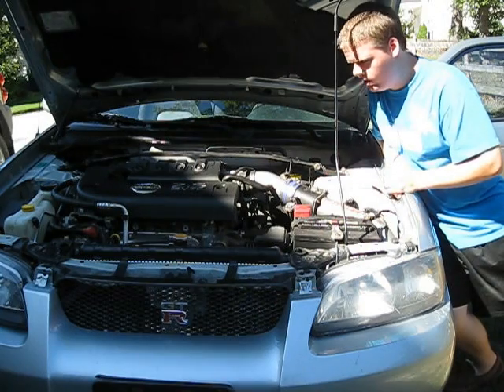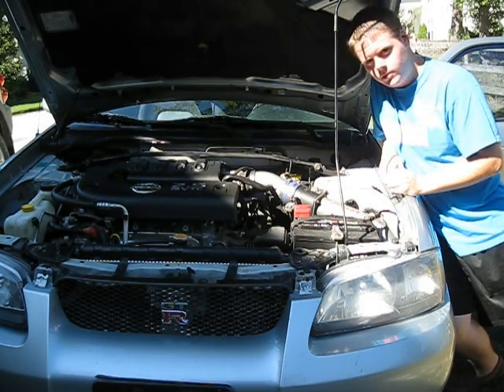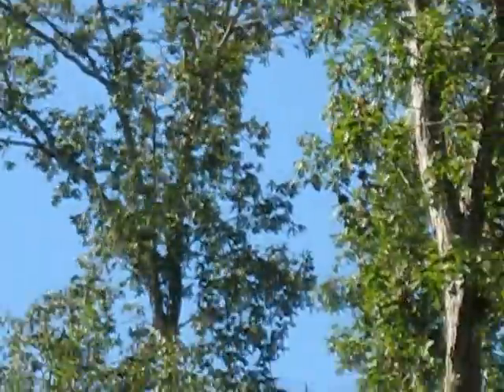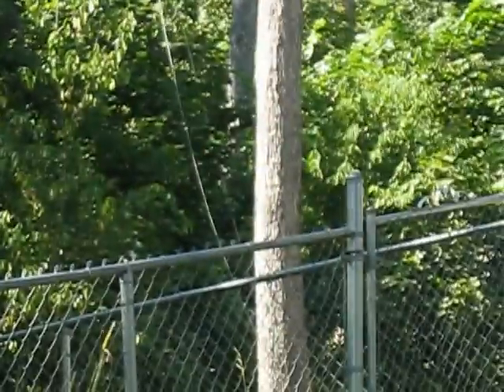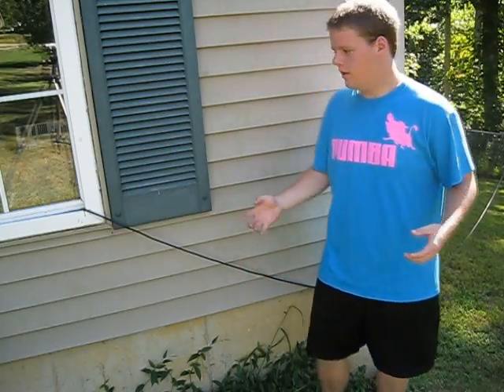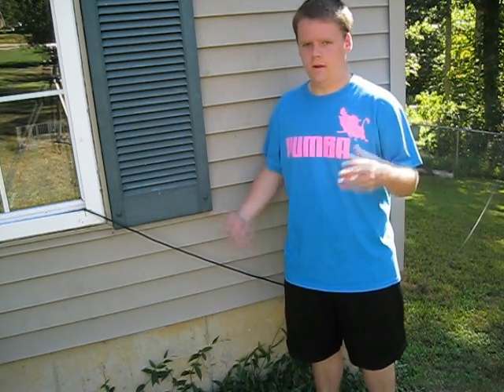My Car and Windom Antenna Setup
This guy's bored. Anyway, here's my car, a 2003 Nissan Sentra SE-R Spec V. It's pretty nice, but now the wheel is covered in melted gummy worms and it only takes premium fuel. 30 MPG is still all right though.

As for the windom, I put pulleys up rather than just throwing a rope over. This'll make it last longer for sure. ►Blog

►YOTA is an organization to help young radio amateurs meet friends and make memories for life. They're holding an Amateur Radio Youth Camp in Cincinnati in the Summer of 2020 but WE NEED YOUR HELP! You can DONATE to Youth On The Air 2020 Camp IN FOUR WAYS:
►► AmazonSmile (Amazon donates to YOTA every time you make an Amazon purchase)
►► Check payable to make check payable to "EARS" by mail: 2744 Pinehurst Drive, Bloomington, IN 47403